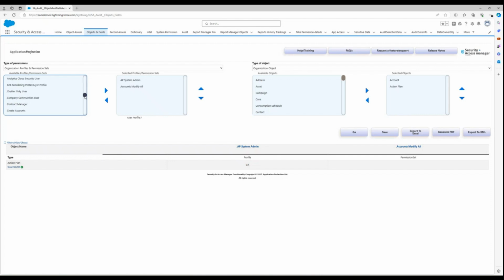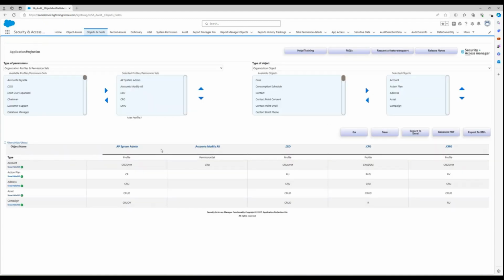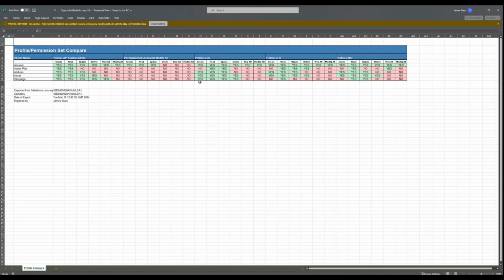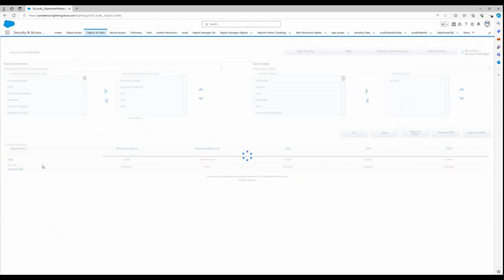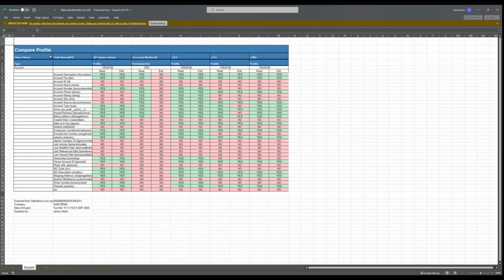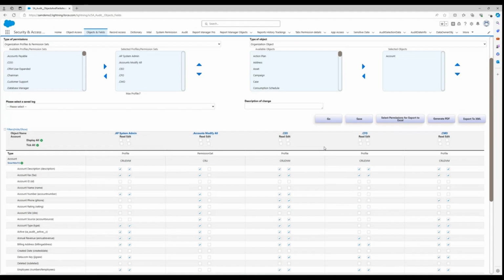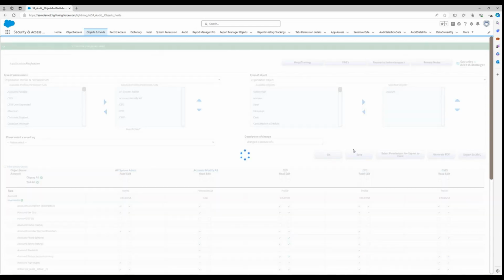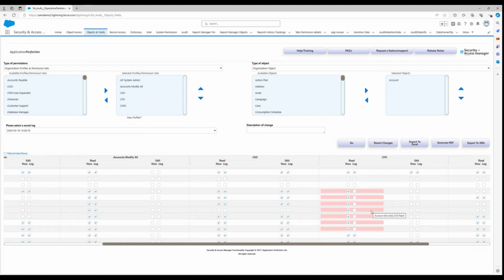Objects and Fields Tab Help and Training Video